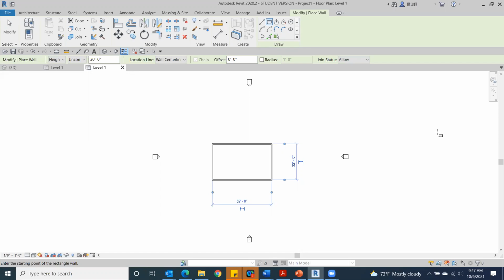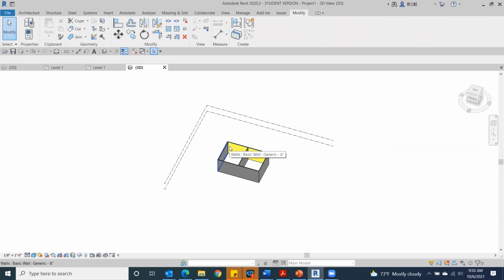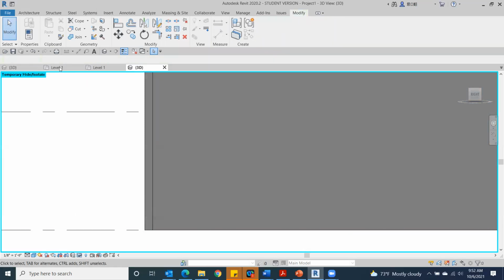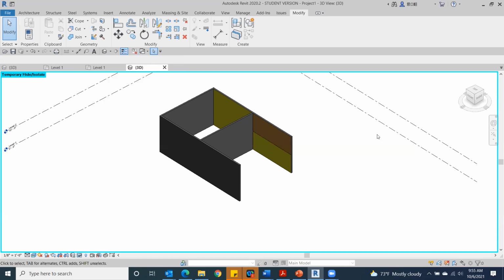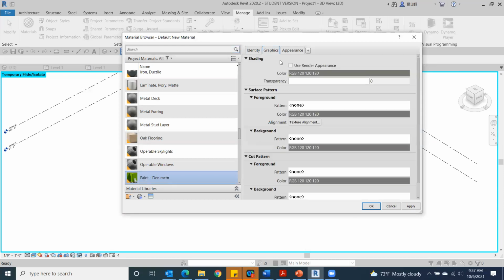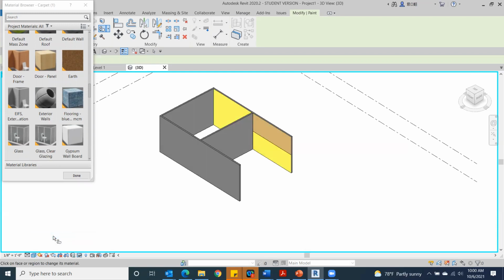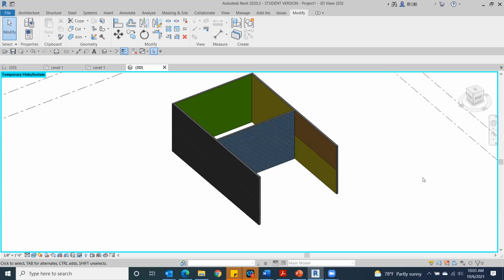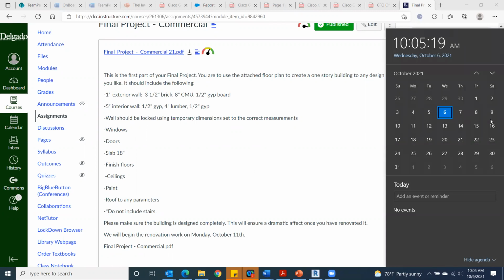DCC FALL 2021, Cadd 212 - Class 10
Split element, paint, create materials.